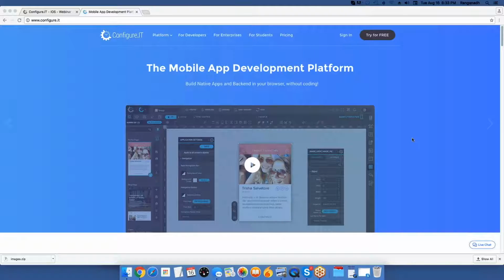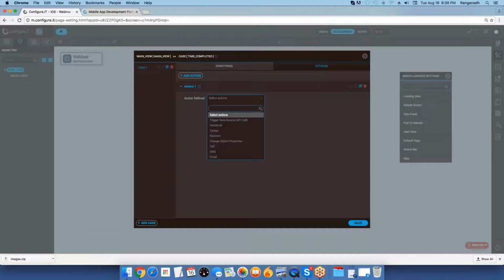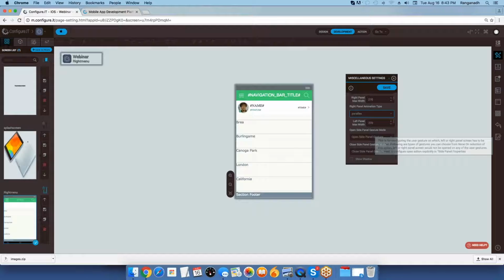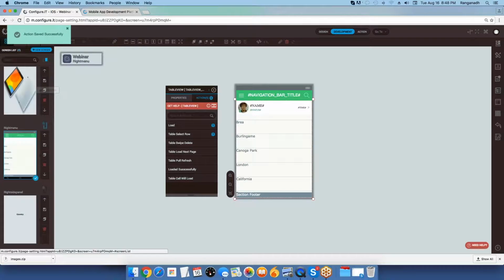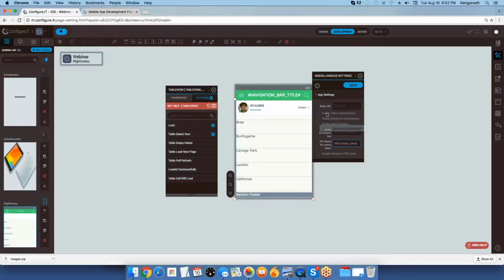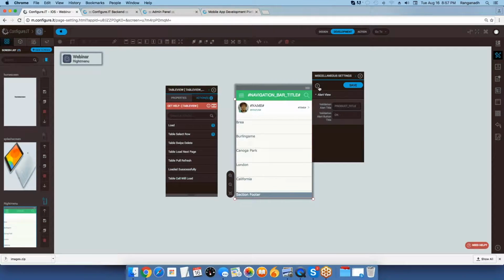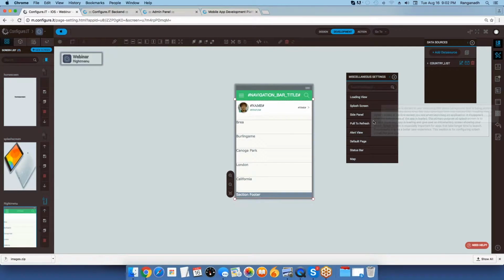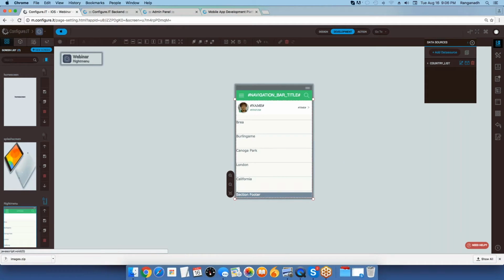Tutorial Webinar Series: Session #3 - Configuring Miscellaneous Settings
The 3rd session in the series of Tutorial Webinars - explaining the process of configuring Miscellaneous settings for the app - like loading view indicator, Side Panel, Pull to refresh, Alert View etc.